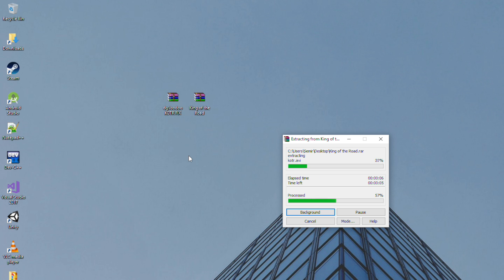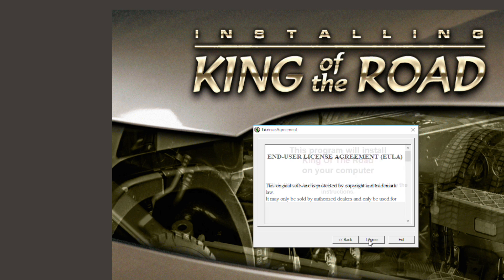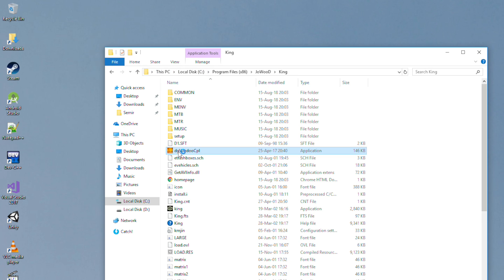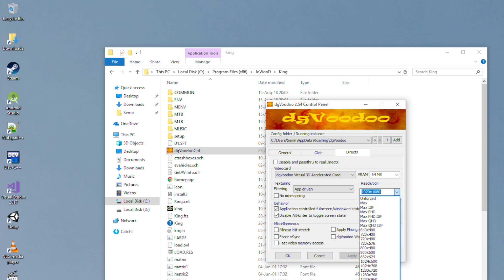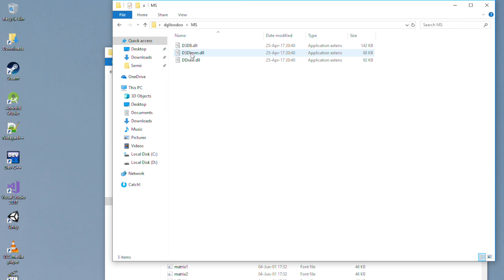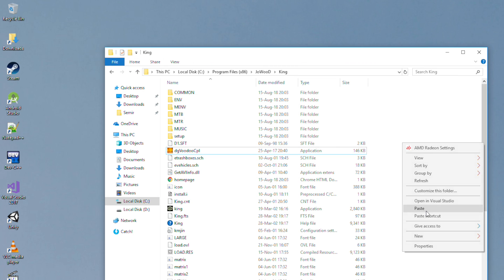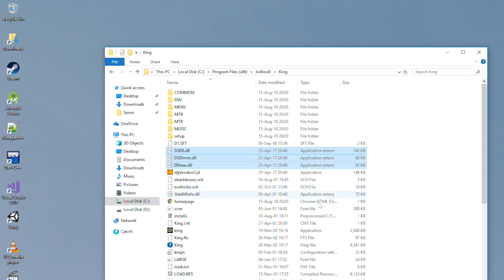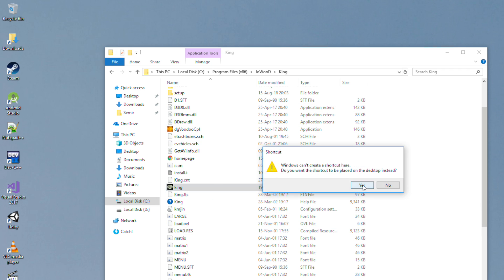Can you run 16 years old game on Windows 10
In this video you can see that you actually can run 16 years old game on Windows 10, but with little bit of struggling.

Name of the game: Hard Truck 2: King of the Road